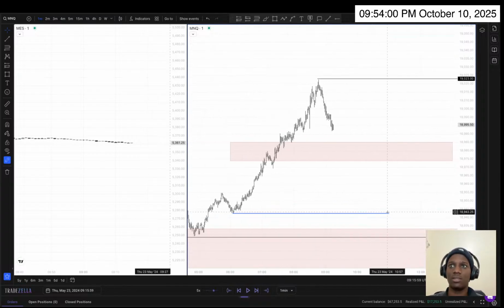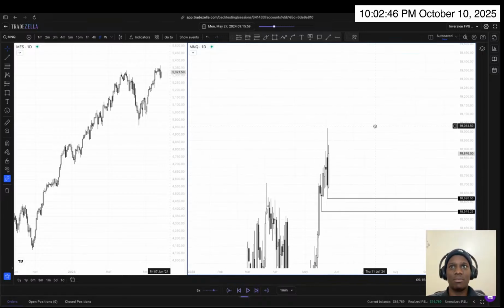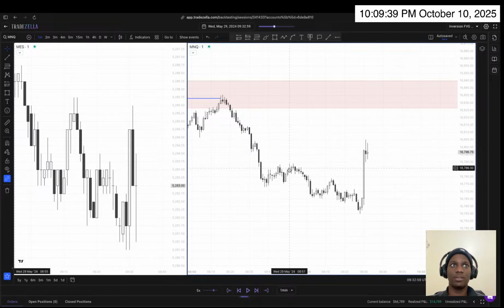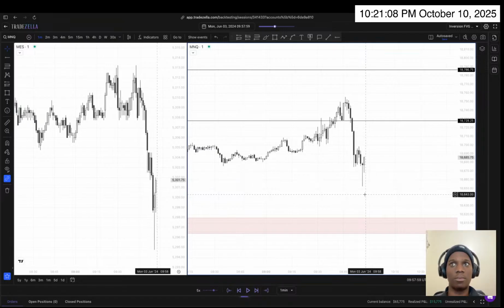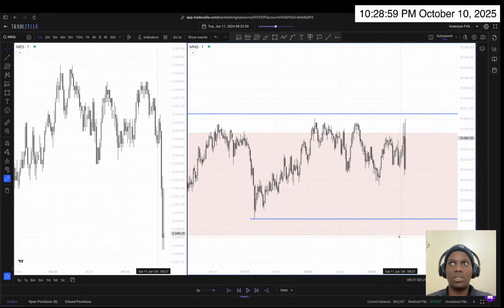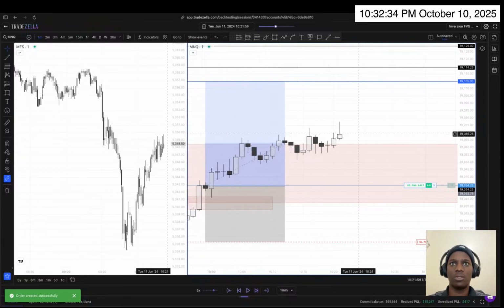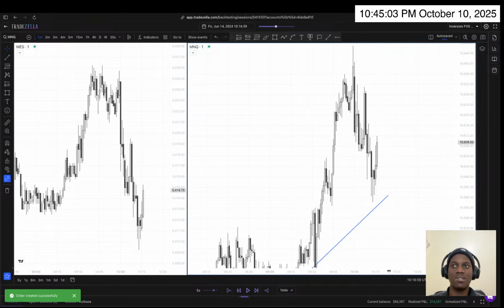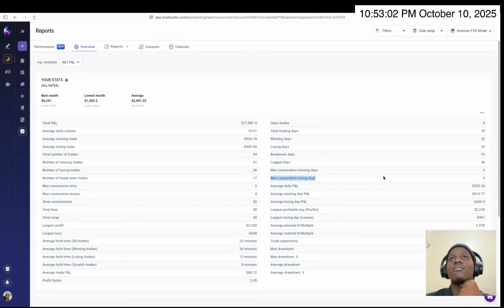Day 169 - Backtesting